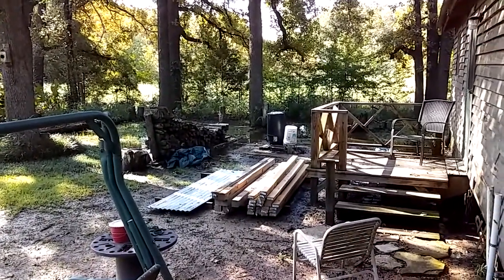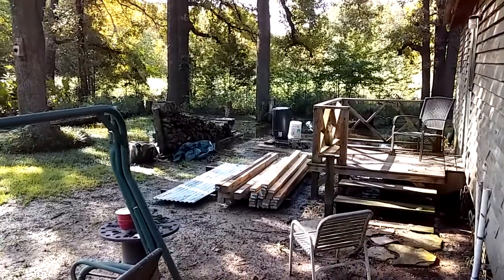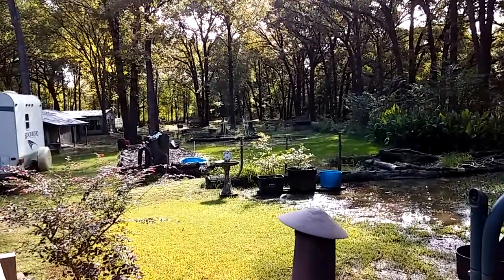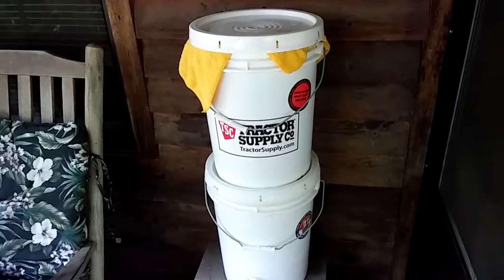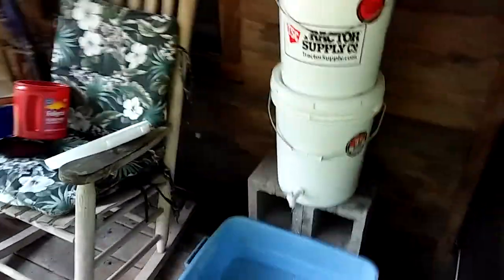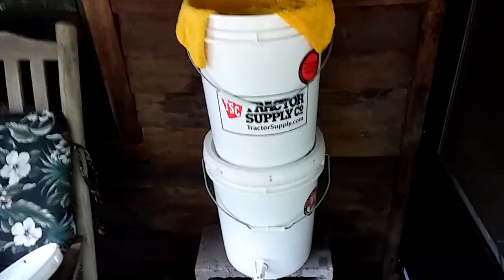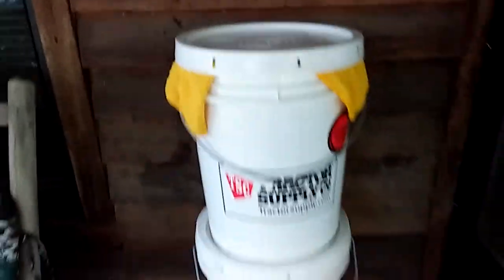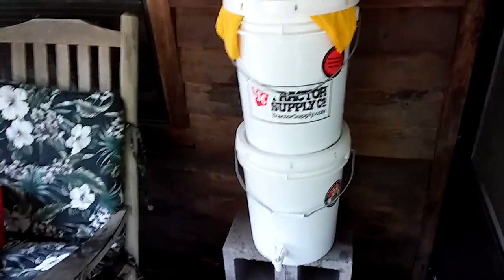Prepping tip for emergency drinking water